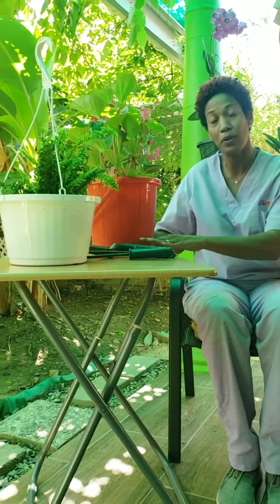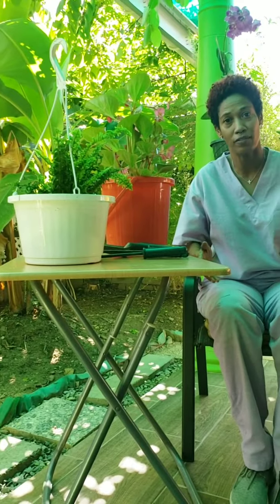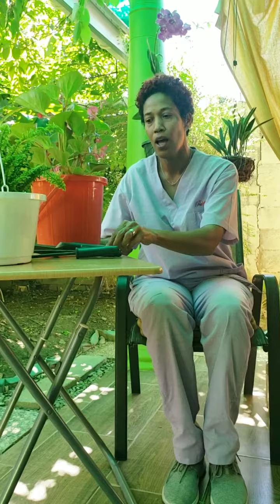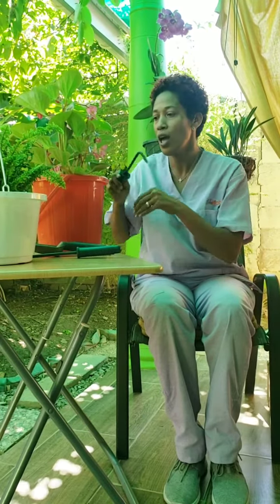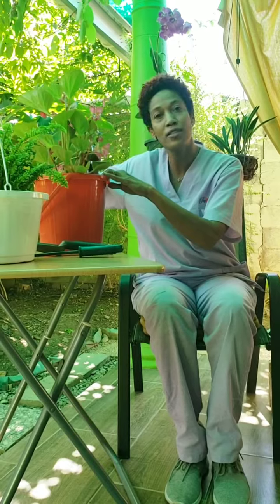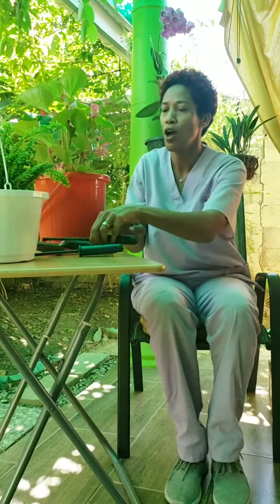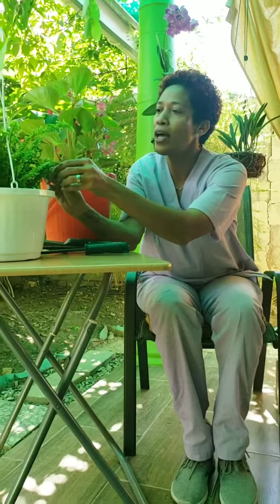Modified Gardening: Occupational Therapist Priya Gomes